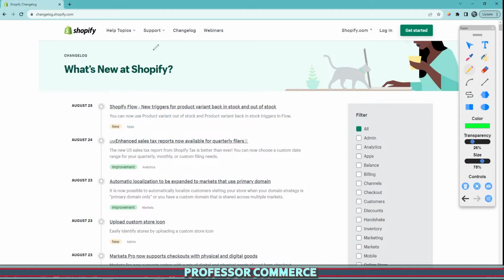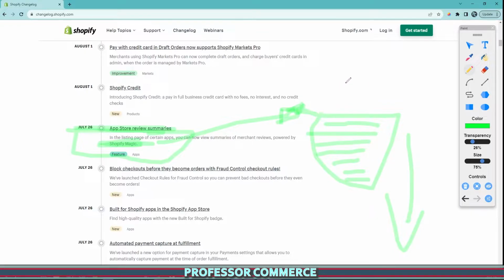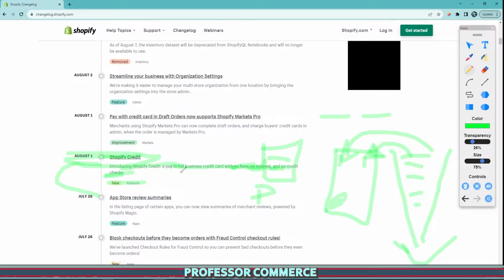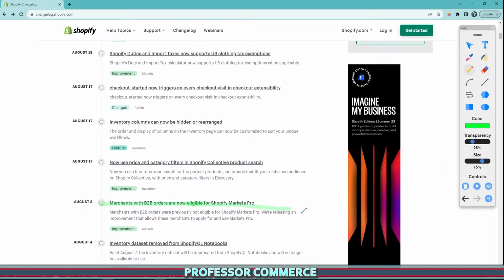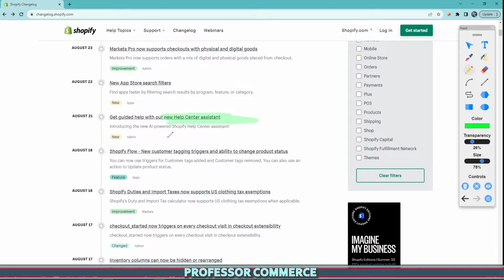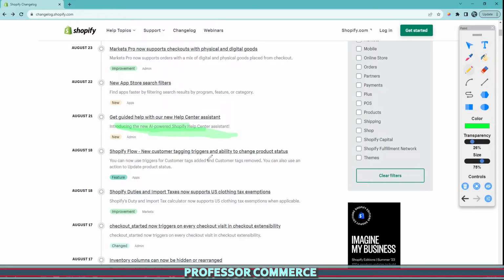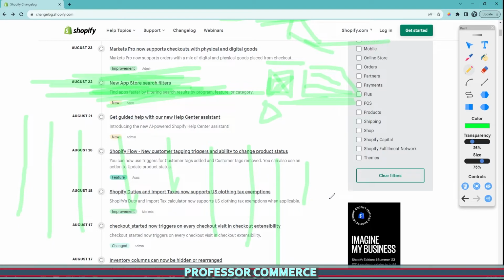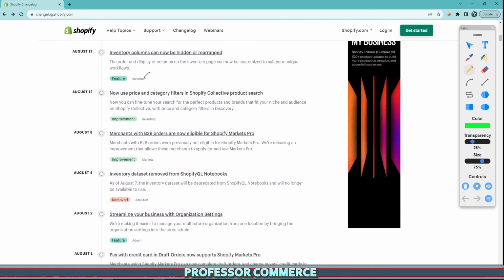MAJOR CHANGES Coming to Shopify in August 2023 | A Complete Breakdown for Beginners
Greetings, fellow entrepreneurs and e-commerce enthusiasts! Welcome back to the Professor Commerce channel. I'm thrilled to bring you the most exciting updates happening on the Shopify platform this August. The e-commerce landscape is evolving rapidly, and it's crucial to stay ahead of the curve. In this video, we're diving deep into the major game-changing enhancements that Shopify has in store for us.

🛍️ Built for Shopify Badge
First up, the highly anticipated "Built for Shopify" badge. Shopify is taking a giant leap forward in promoting trustworthy and quality apps. The new badge will make it easier than ever for merchants to identify and integrate third-party applications that seamlessly align with their business needs. This means enhanced functionality, security, and a smoother user experience for both merchants and customers.

💳 Introducing Shopify Credit Card
Hold onto your seats for this one – Shopify is rolling out its very own credit card! With exclusive benefits tailored for Shopify users, this credit card aims to empower merchants by offering rewards, cashback on select purchases, and even discounts on platform-related expenses. It's time to earn as you grow and maximize your profits.

🤖 Shopify's AI Help Centre Assistant
Say hello to your new favorite assistant – Shopify's AI Help Centre Assistant. This cutting-edge addition harnesses the power of artificial intelligence to provide real-time, personalized support and guidance. No more navigating through endless articles or waiting in queues for assistance. This AI-powered assistant is here to troubleshoot, advise, and help you make the most of your Shopify journey.

✨ Unveiling Shopify Magic
Prepare to be amazed by Shopify Magic! While we can't reveal all the secrets just yet, this upcoming feature promises to be a game-changer. Think of it as a toolkit of enchanting e-commerce capabilities that will sprinkle a touch of magic onto your online store.

Thank you for joining me today to uncover these remarkable updates headed our way this August on the Shopify platform. Remember, staying informed and adaptable is key to thriving in the ever-evolving world of e-commerce. Until next time, happy selling!

- A FREE COMMUNITY FOR E-COMMERCE, SMALL BUSINESSES AND LIKE-MINDED ENTREPRENEURS -

My goal is to bring together as many like-minded e-commerce entrepreneurs as possible to share advice, motivate each other, and take the loneliness out of the online dream we all share.

- CONTINUOUS LEARNING -

I believe that a growth-mindset focused on continuous learning, in an ever-changing digital landscape and seeking out improvement is critical for success. This channel embodies the hard work with tips, tools, guides and tutorials mixed with breaking e-commerce news analysis maintains the best competitive advantage small business owners need.

- UPLIFTING COMMUNITY -

This community brings together new and seasoned e-commerce entrepreneurs all focused on the same dream. Motivation, guidance, and mistakes shared from a positive experienced engaging community.